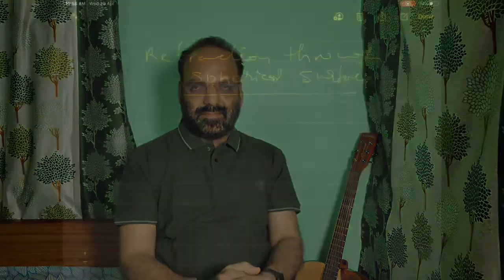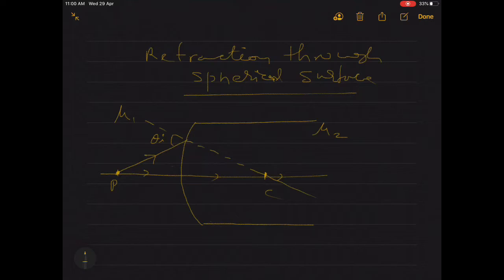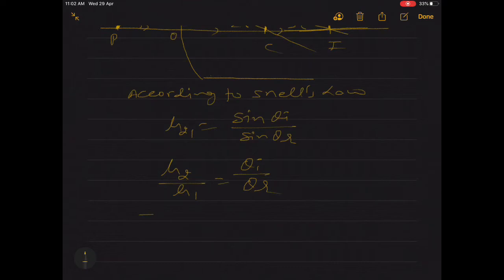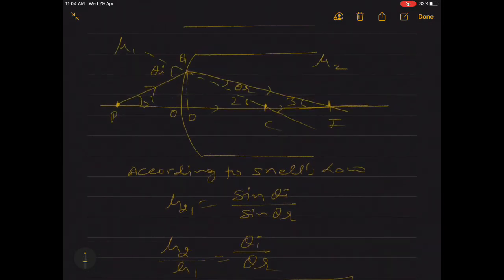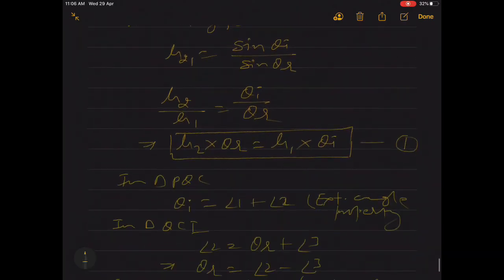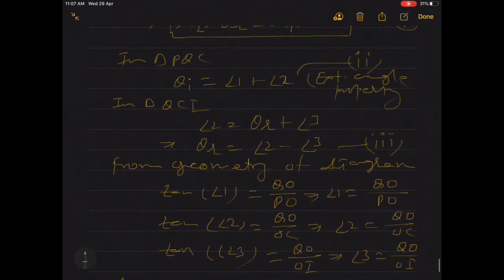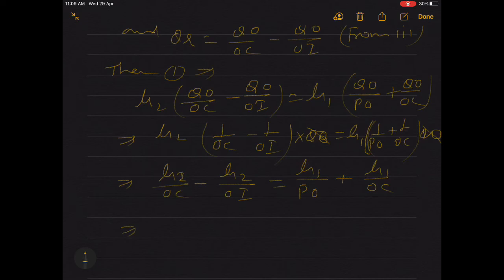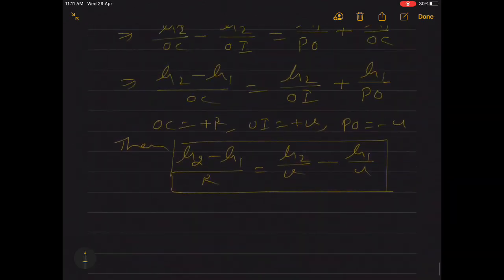Ch- 9 RAY OPTICS | Class 12th | Part- 12 | REFRACTION AT SPHERICAL SURFACE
In this video you gonna learn about refraction at spherical surface and relation between object distance,image distance and refractive distance.